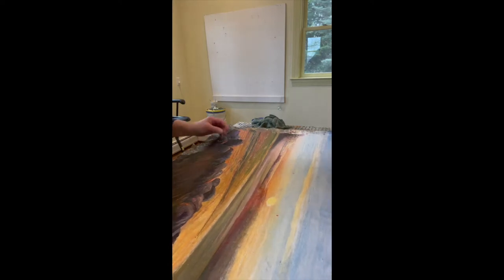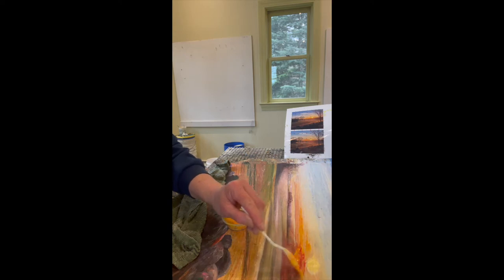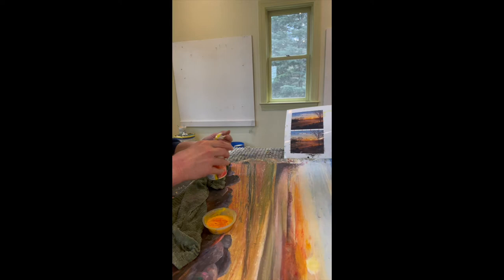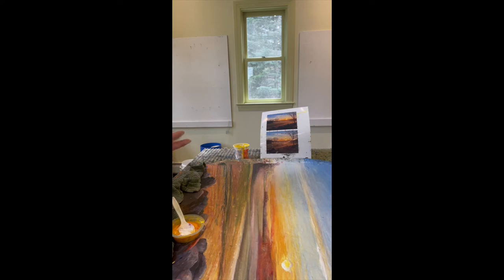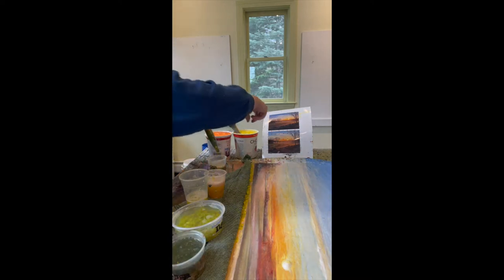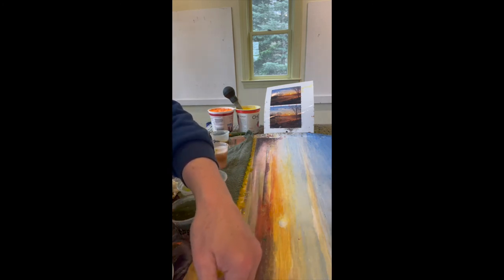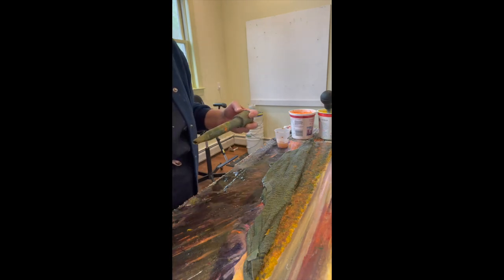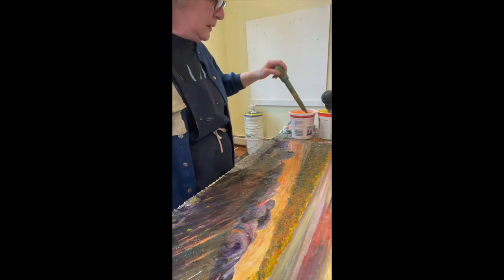Day three of my pulp painting process; painting the field at sunrise. Today I work on the sky.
I've often been asked to share my pulp painting process from start to finish.  I promise to do it this time and not get distracted by, well, the painting process!  This video shows day three of my painting, working title, "The field at Sunrise."